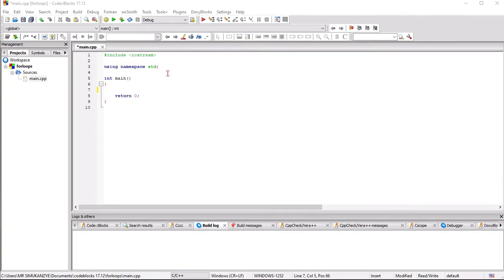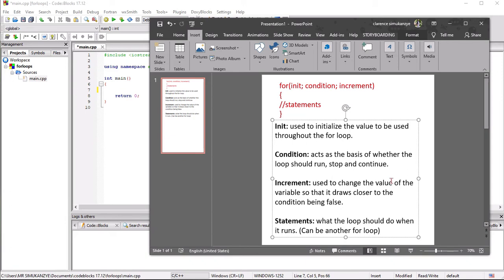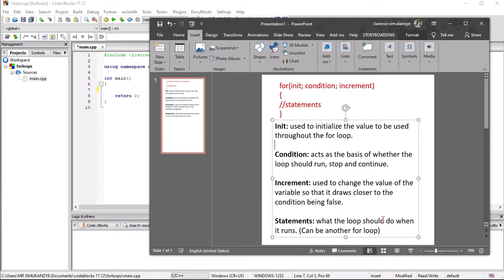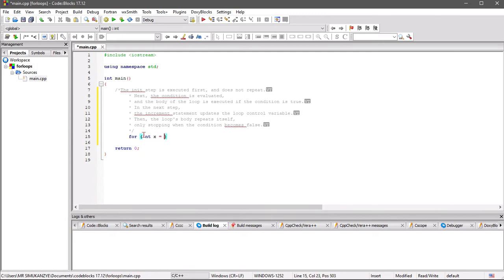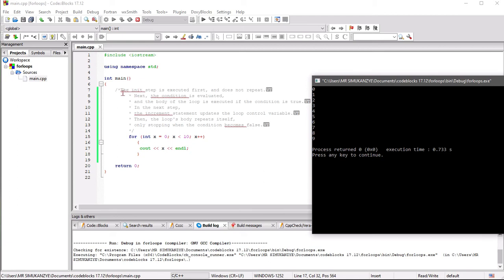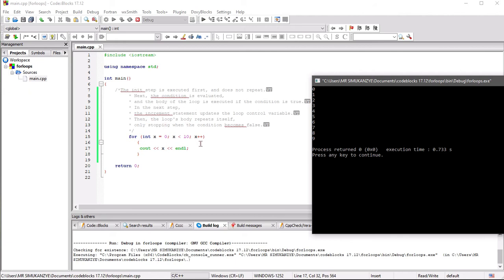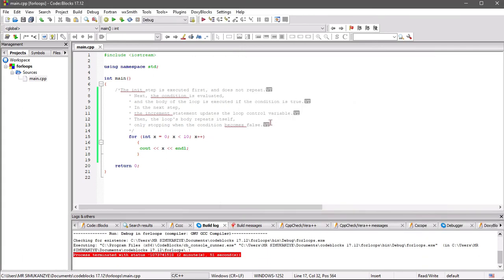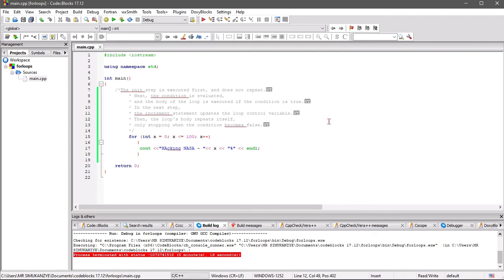For Loop (Hacking NASA)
TheC#ProgrammerZambia
Clarence Simukanzye